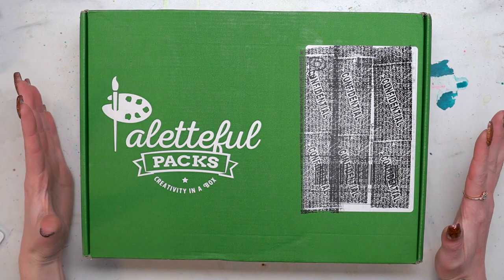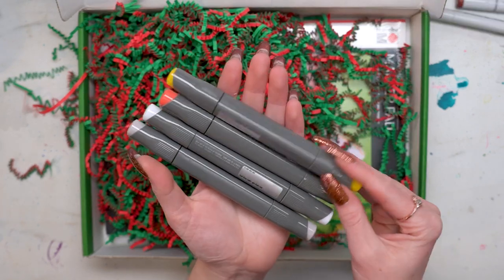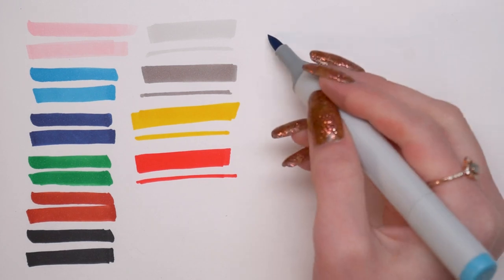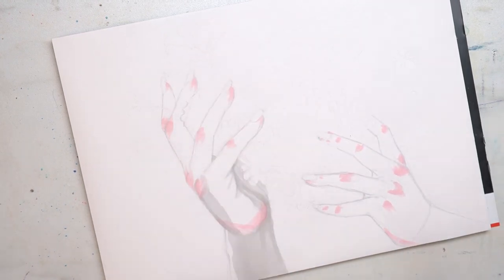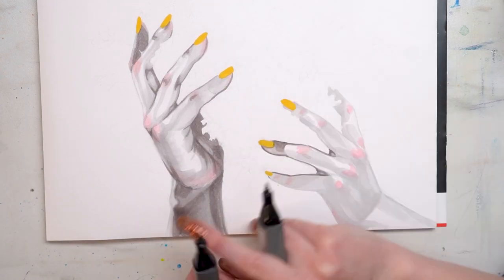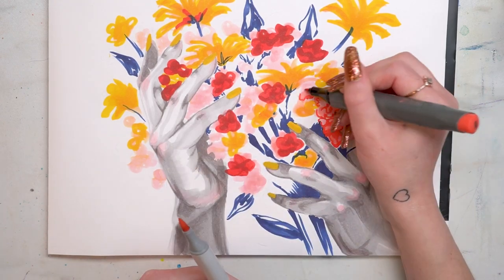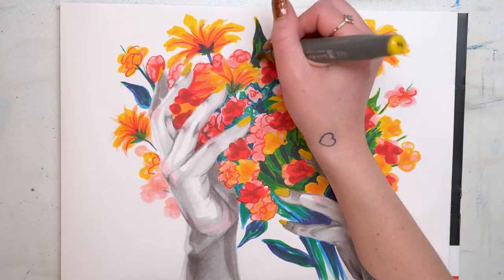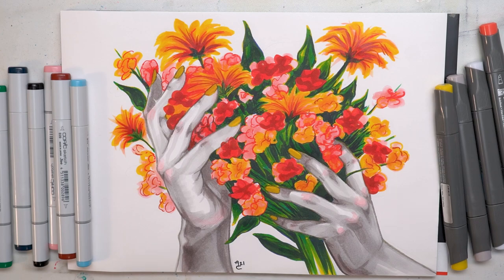December 2021 Premier Paletteful Packs Unboxing & Demo!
Want a box of your own? Visit palettefulpacks.com to join us!